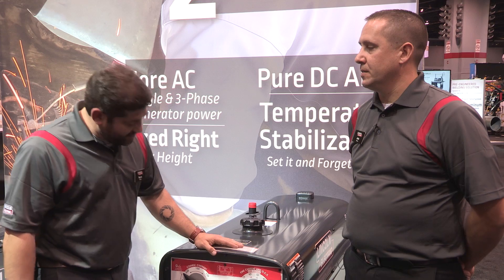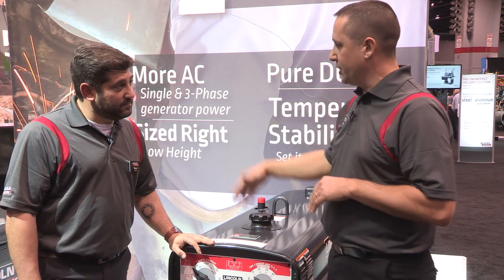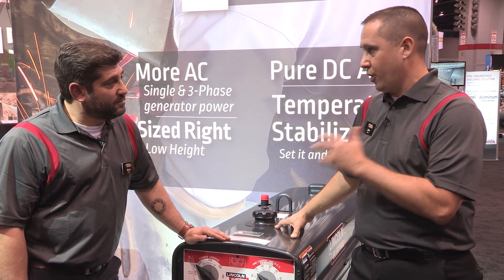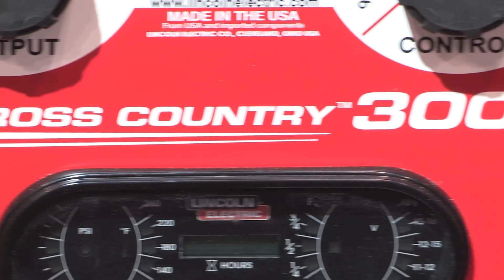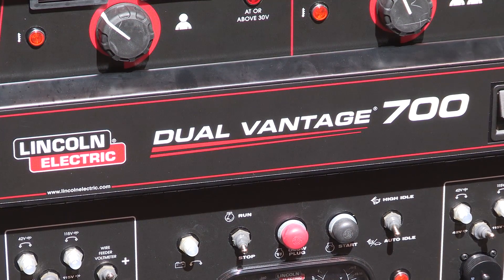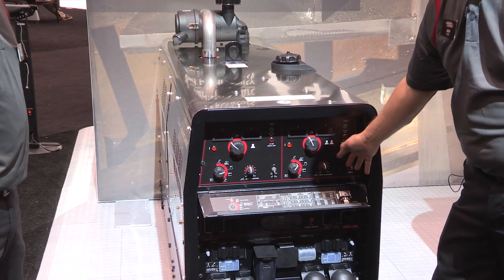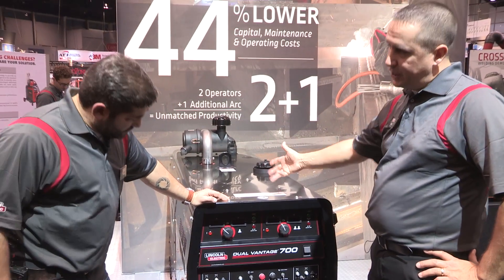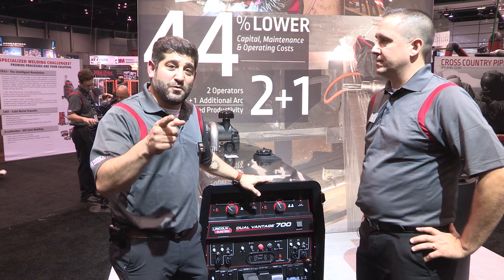Lincoln Electric's Engine Driven Welders at FABTECH 2015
A look at the SAE 300 MP - Cross Country 300 - and Dual Vantage 700 - engine driven welders at FABTECH 2015